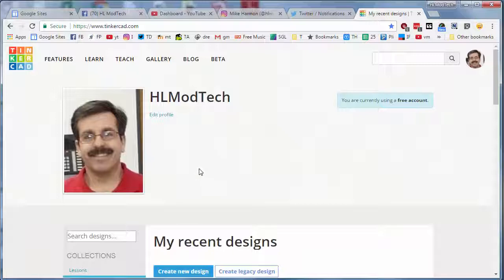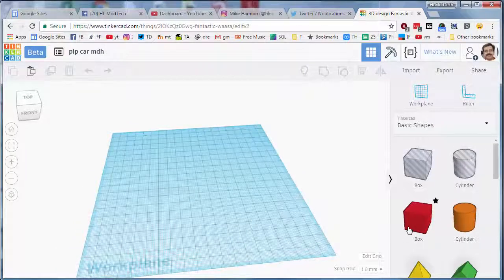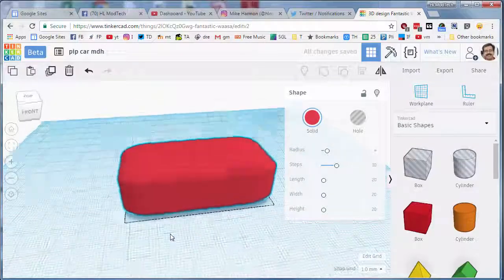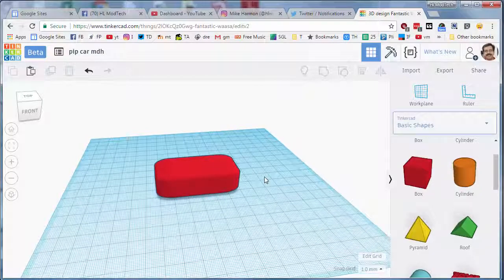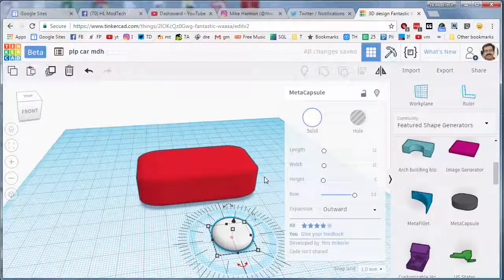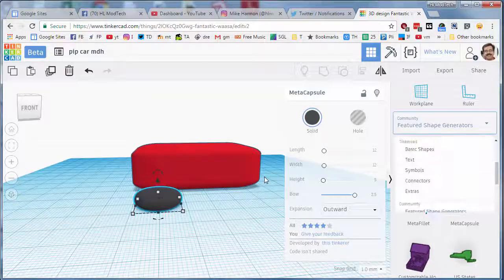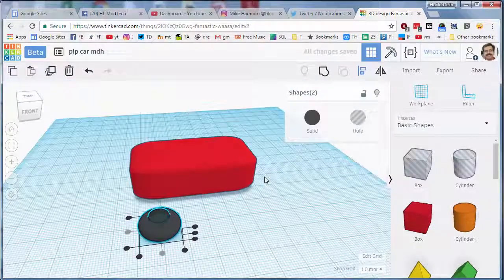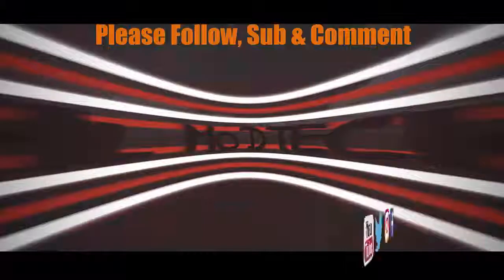Design your own Print in Place car using Tinkercad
Have a glorious day and keep Tinkering! Part one, build the body and wheels. Straight from the print bed to the track. How well will it roll?